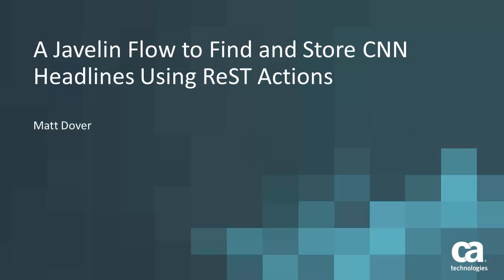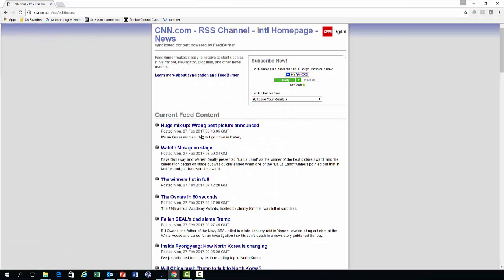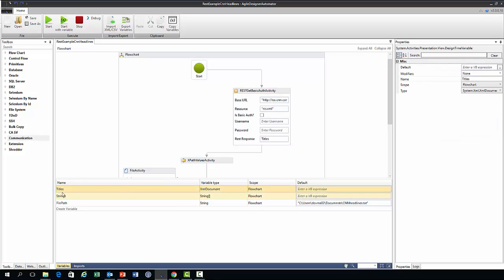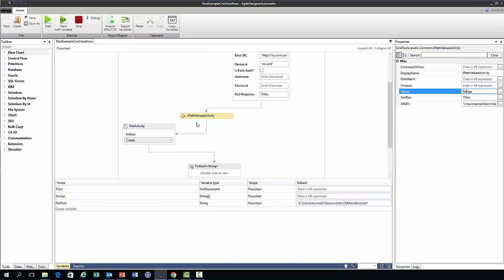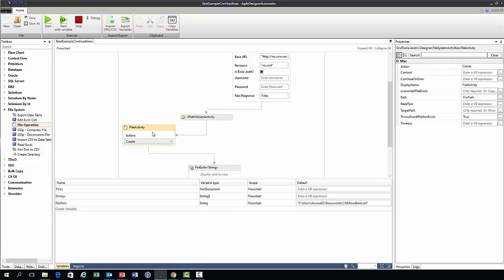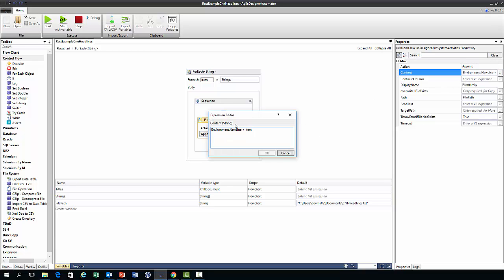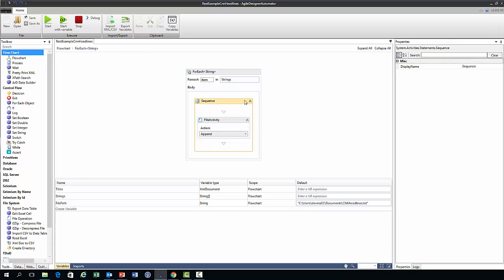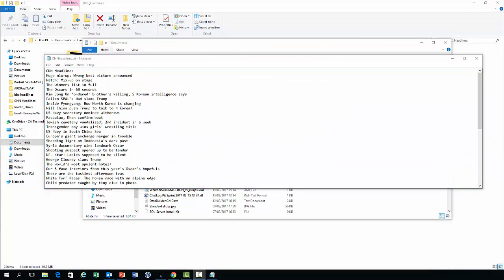A Javelin Flow to Find and Store CNN Headlines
This video demonstrates how to configure ReST Actions and File Activity Actions in Javelin. The flow gets the rss.xml resource off CNN using a Rest Get Action and pushes all the content into an xml-document variable. The Headlines are then pulled out of the Xml using the appropriate XPath and stored in a .txt document.